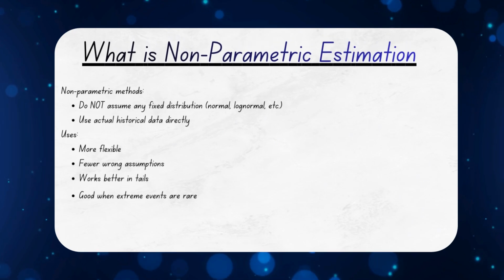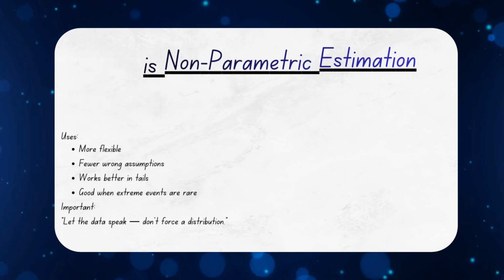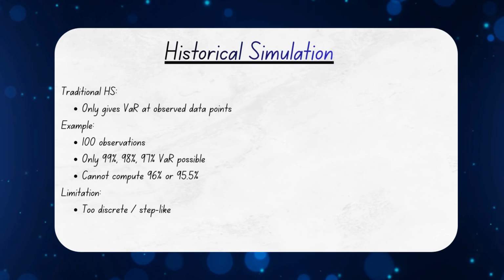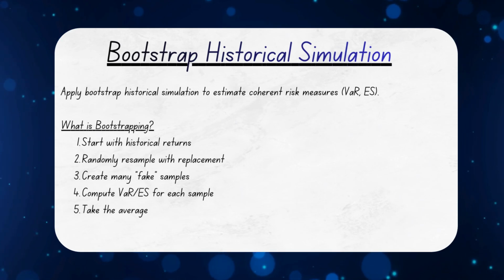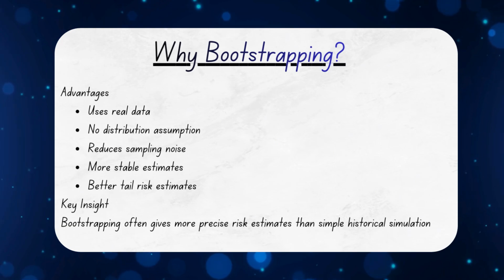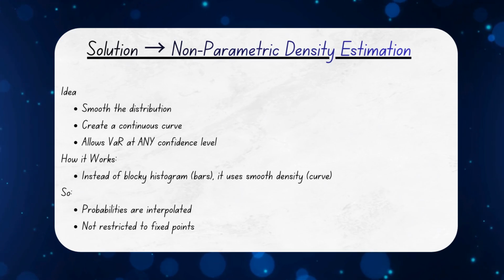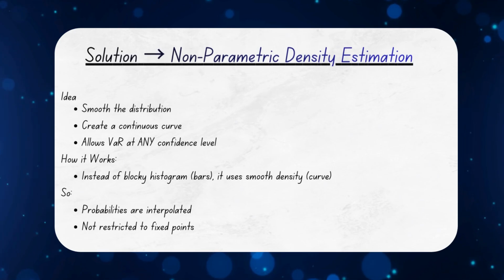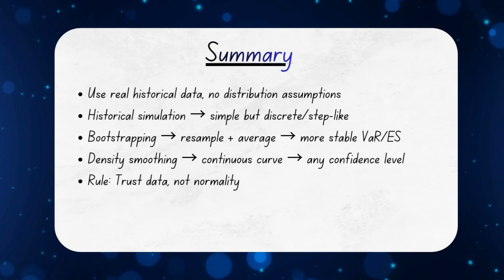Non Parametric Approaches Explained Simply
In this video, we break down Non-Parametric Risk Measurement methods in the easiest possible way for FRM and risk management exams.

You’ll learn how Historical Simulation, Bootstrap Historical Simulation, and Non-Parametric Density Estimation work — step by step, without complicated math or distribution assumptions. Instead of forcing returns to follow a normal distribution, these methods let the data speak for itself, making them more realistic and especially useful for tail risk estimation.